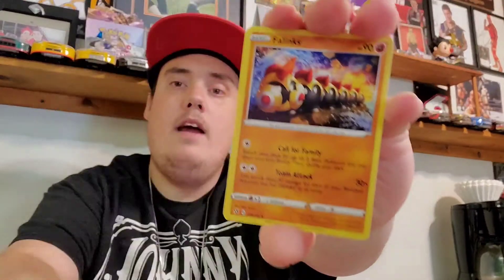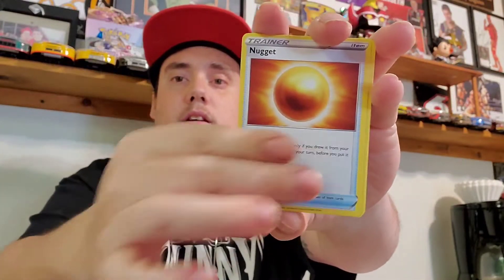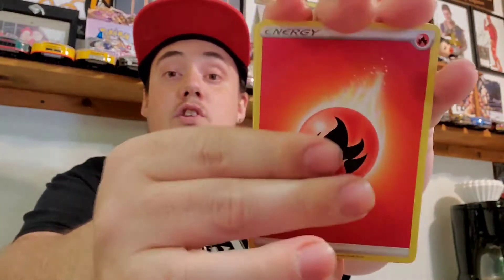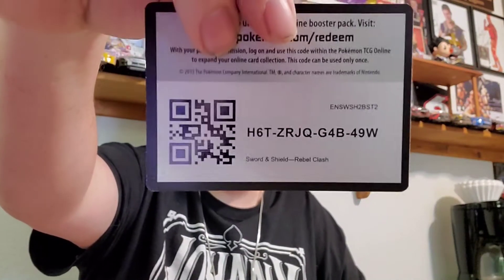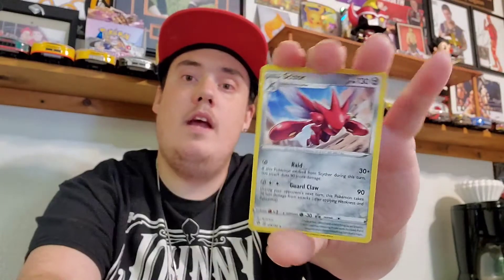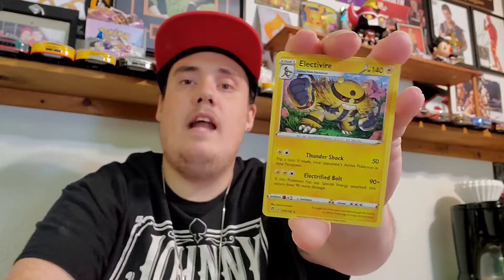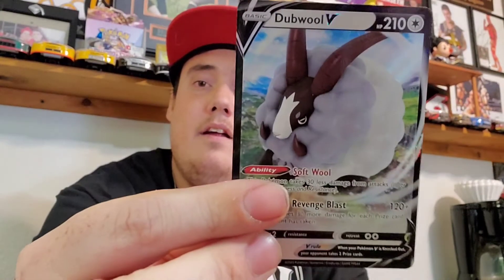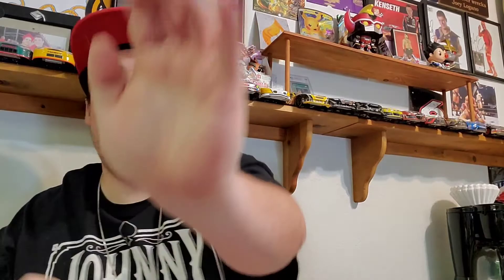POKEMON REBEL CLASH 6 PACK OPENING! SOME FIRE PULLED!